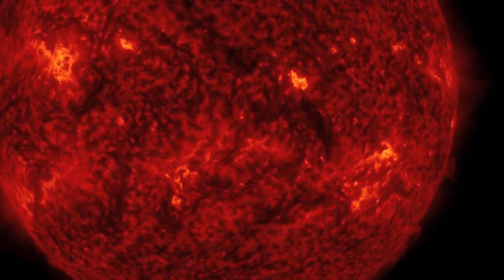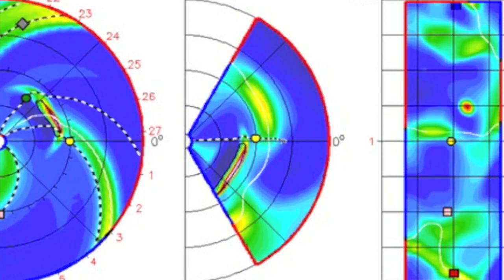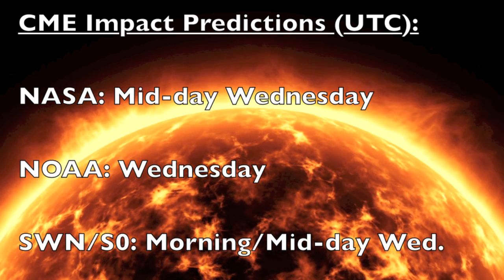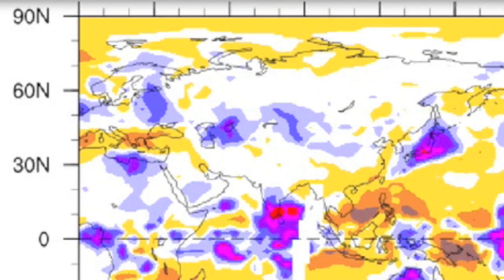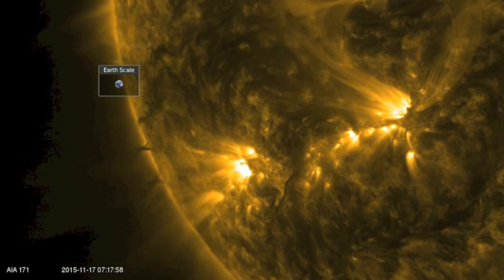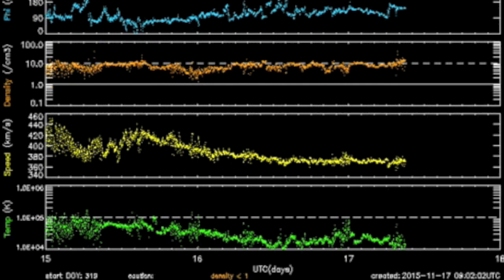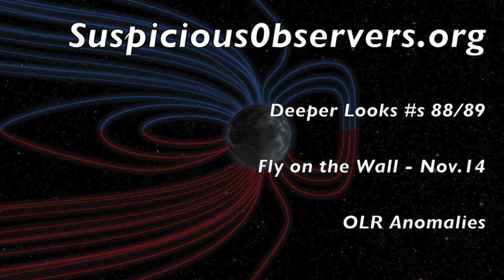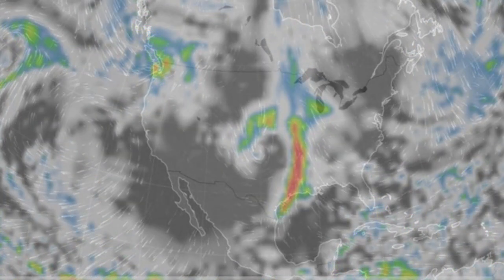Deadly Quake, Impact Watch | S0 News Nov.17.2015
Our Book, OBSERVING THE FRONTIER (Digital Download - PDF)